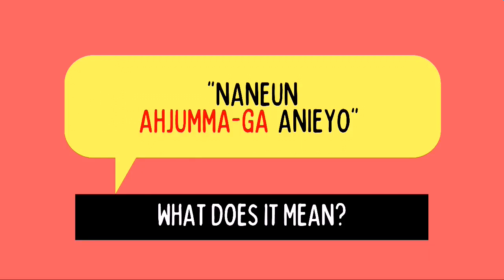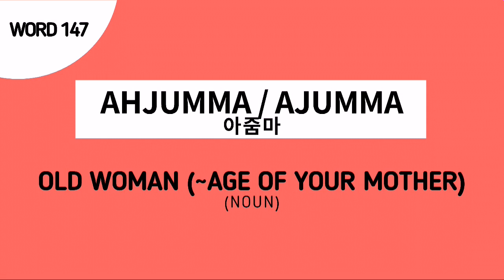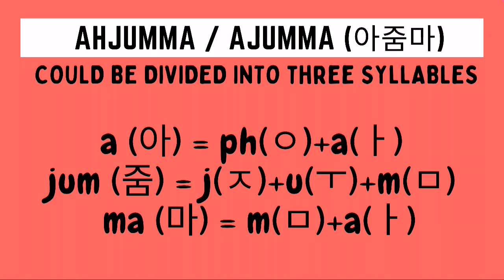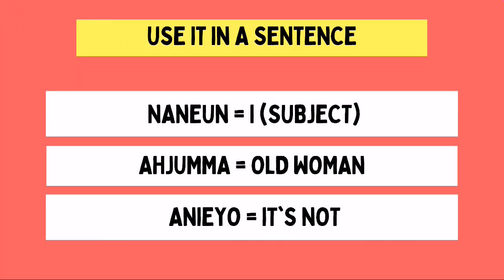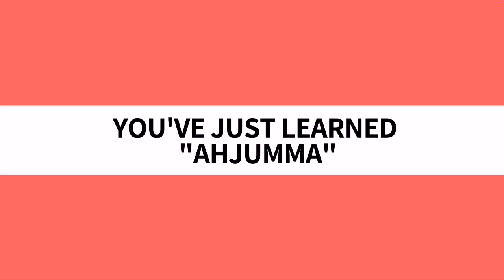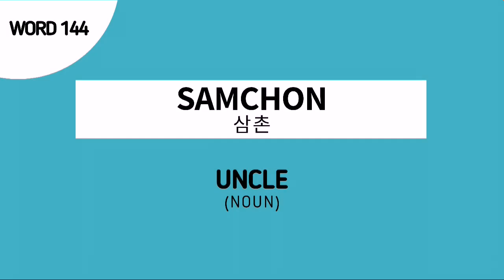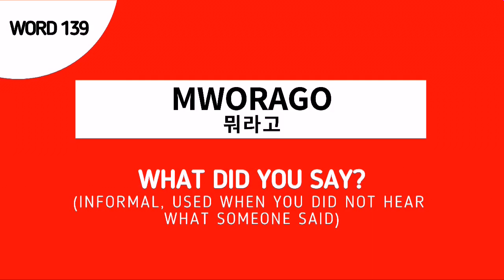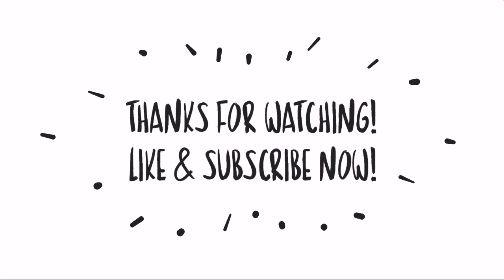AHJUMMA | WORD NO. 147 | Learn Korean Language, Learn Korean, Learn Hangul, Korean Class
hangul alphabet
hangul pronunciation
hangul reading practice
hangul lesson
hangul learning
hangul basic
hangul beginner
hangul book
hangul basic tutorial
hangul consonants
hangul class
hangul day
hangul easy to learn
hangul easy
hangul start
hangul for kids
hangul quiz
hangul handwriting
hangul topik

hangugeo pronunciation
hangugeo tutorial
hangugeo alphabet
hangugeo basic
hangugeo easy to learn
hangugeo intro
hangugeo topik